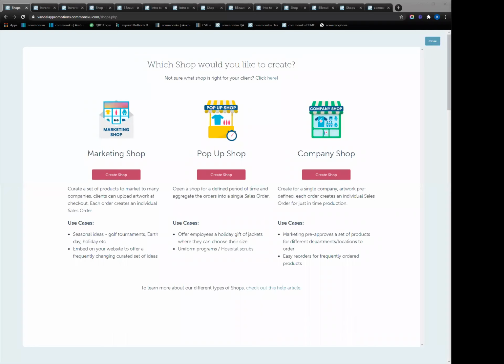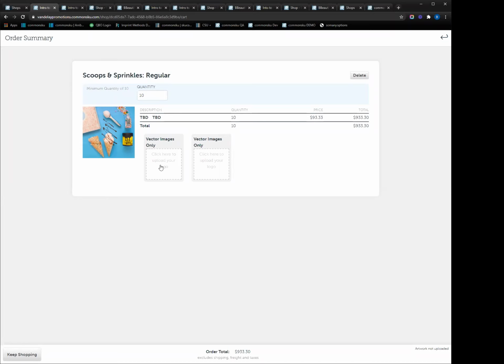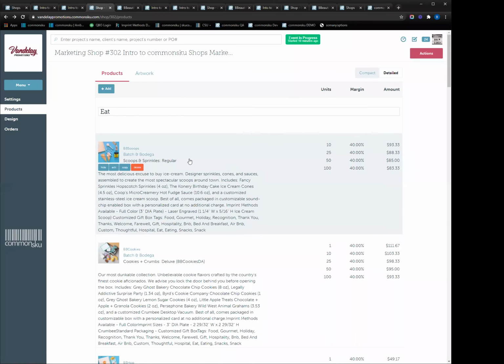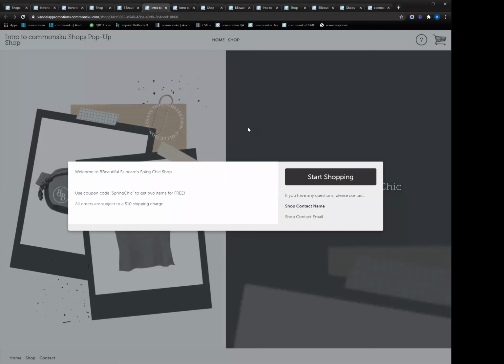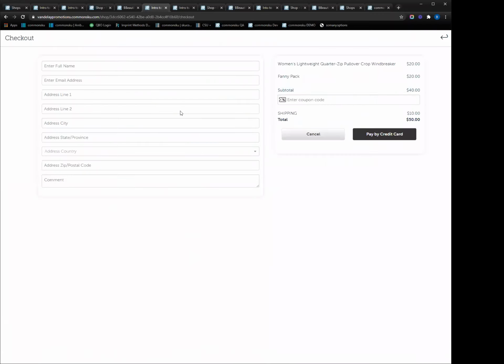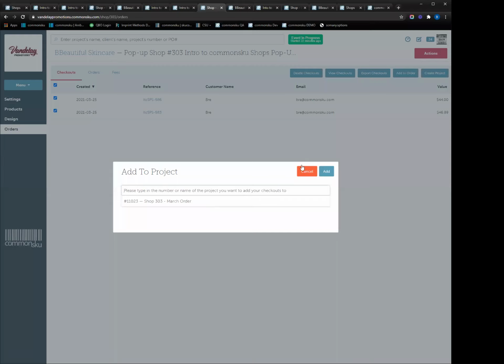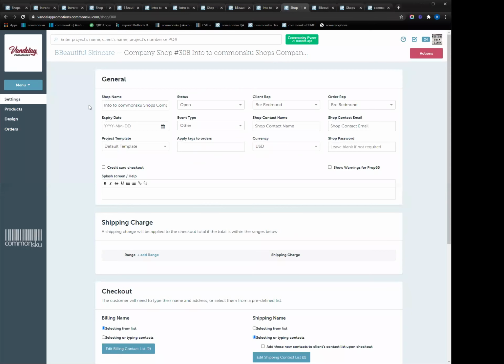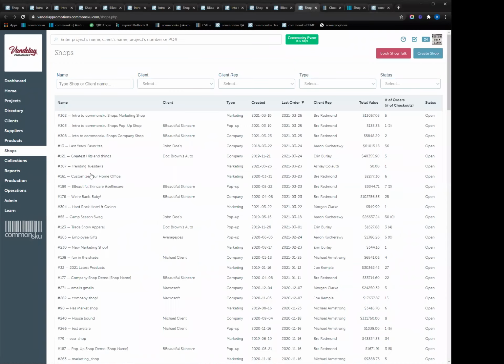Intro to commonsku Shops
Join our Shops expert, Bre Redmond, for a run-through of the basics of our Shop feature. You will learn the different types of Shops we offer as well the foundational knowledge to build your own Shops.